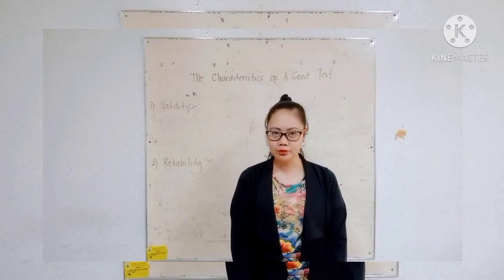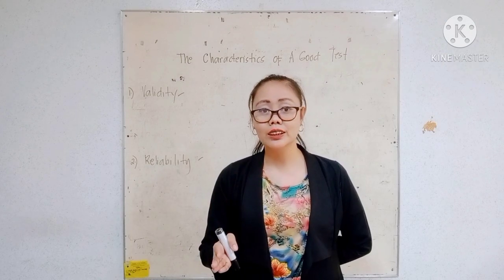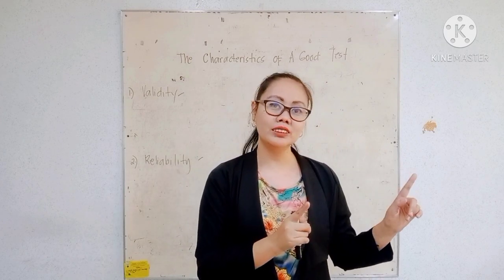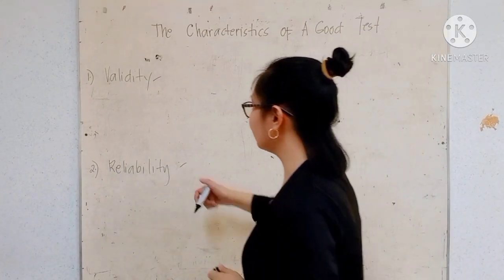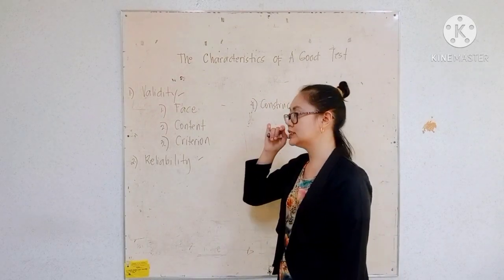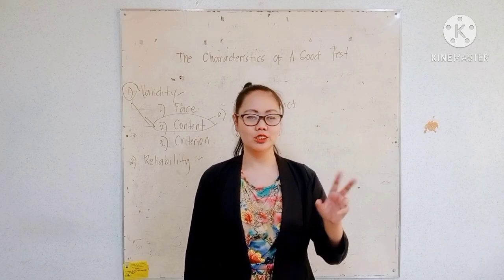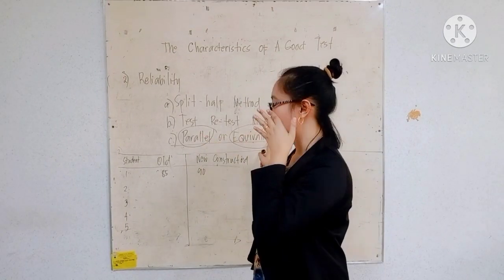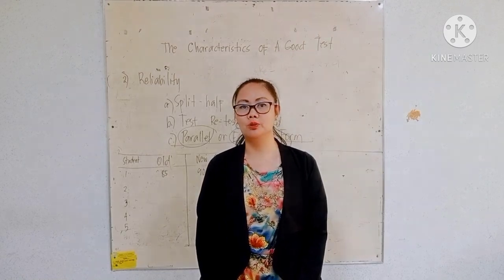Validity and Reliability (Characteristics of a good test)